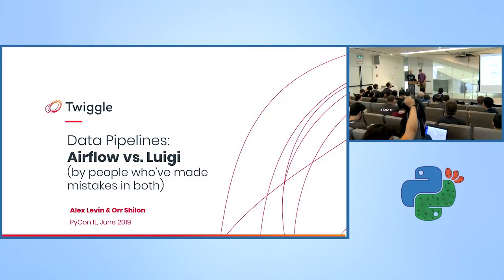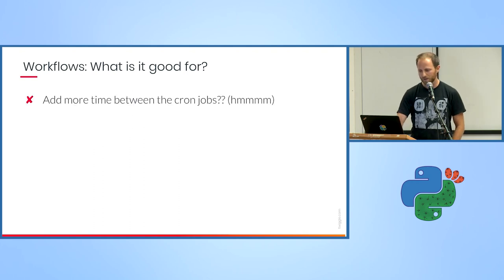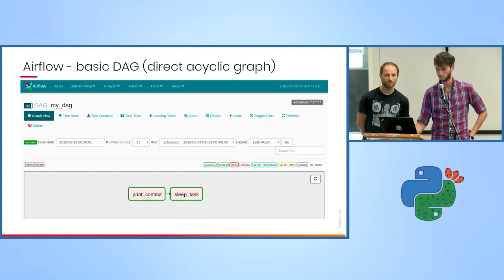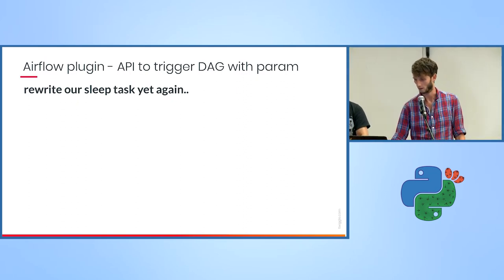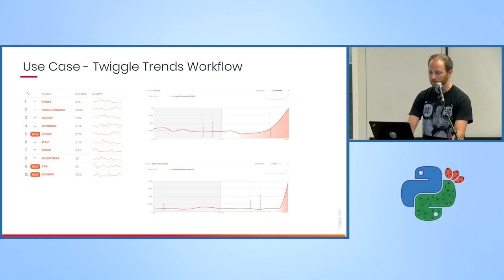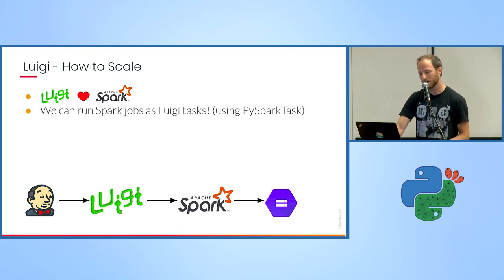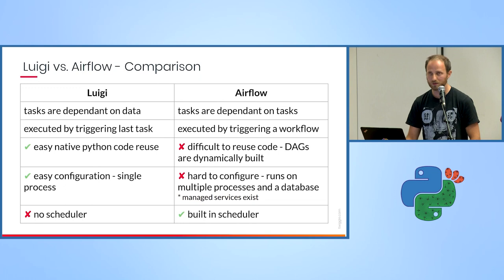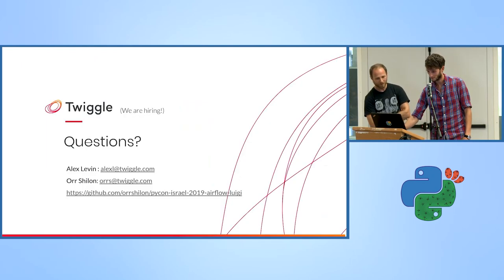Data Pipelines - Comparing Airflow and Luigi - Orr Shilon & Alex Levin - PyCon Israel 2019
Data Pipelines - Comparing Airflow and Luigi by people who have made mistakes in both - Orr Shilon & Alex Levin - PyCon Israel 2019